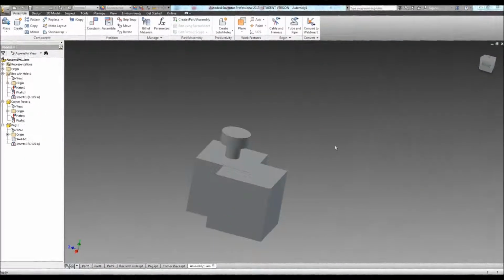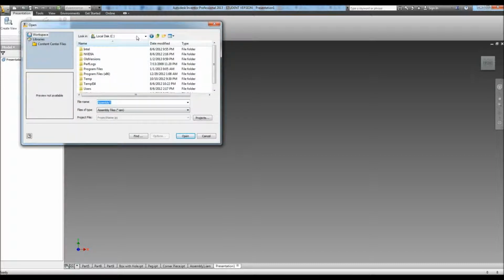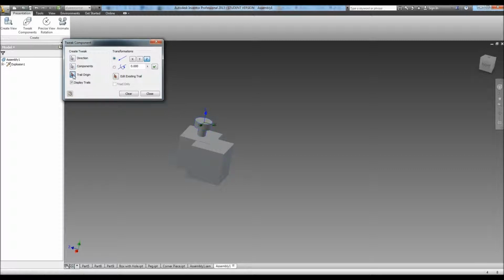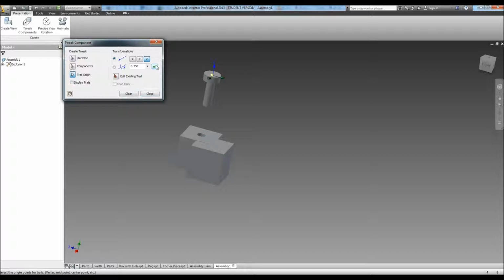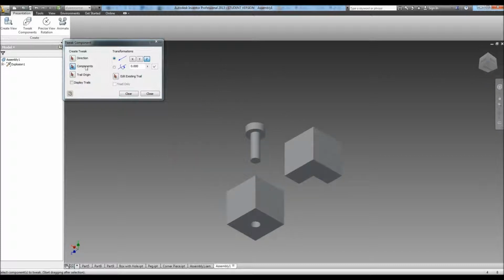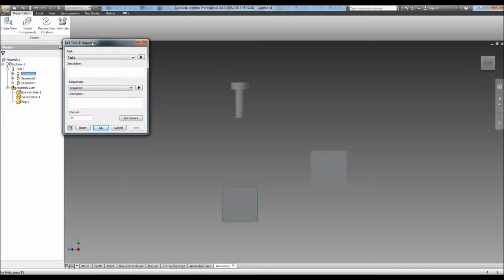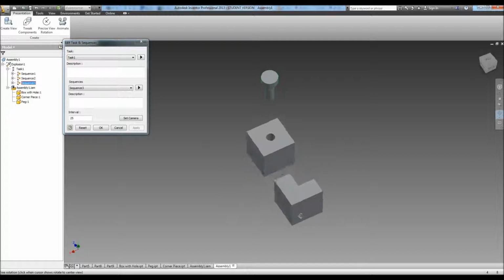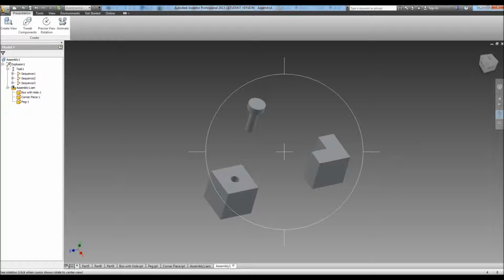Creating a Presentation in Inventor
How to create a presentation file in Autodesk Inventor